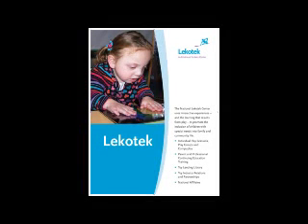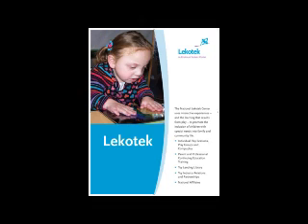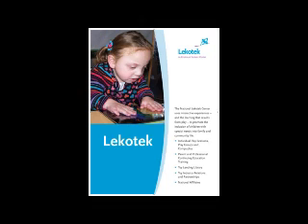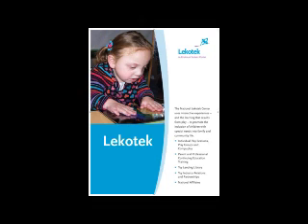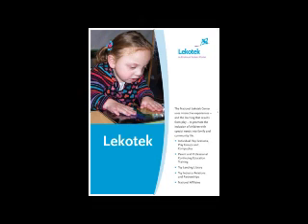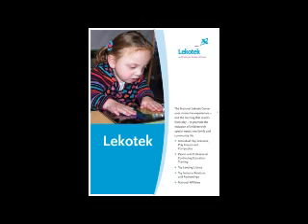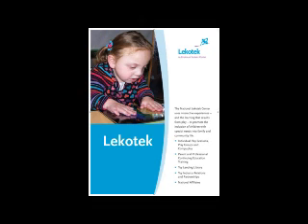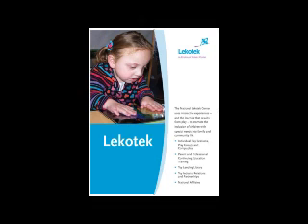Lekotek on the Radio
The National Lekotek Center aired on the Hunterdon, NJ Chamber of Commerce internet radio show called "Mixing Family & Business." The radio show is hosted by our friends, Trish & Carrie (mother and daughter duo) of Zatswho. Zatswho was evaluated for the National Lekotek Center project, AblePlay.

National Lekotek Center is a toy lending library and resource center for children with special needs and their family members.

AblePlay is a website that provides comprehensive research, ratings, and reports on toys and play products for children with special needs.